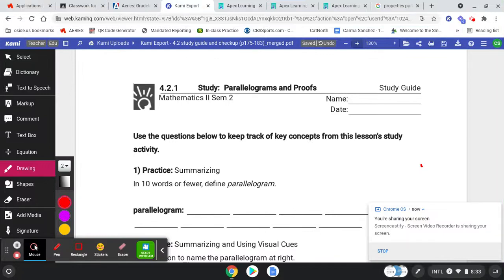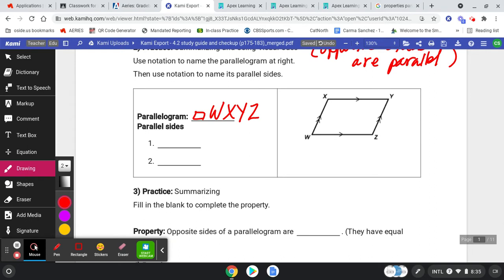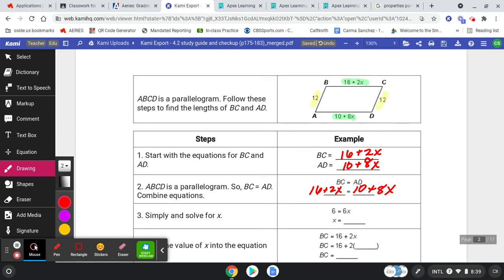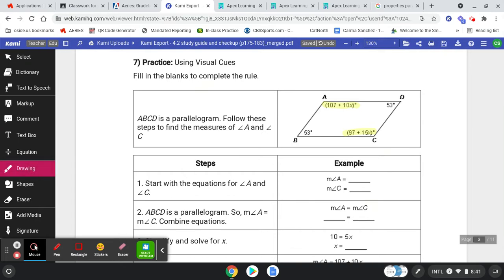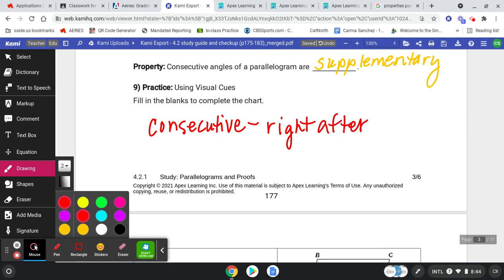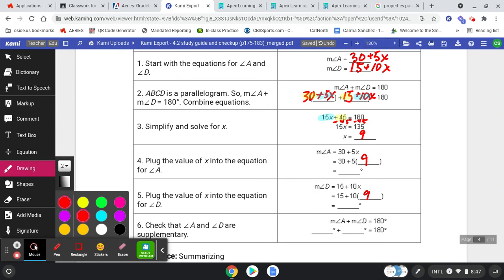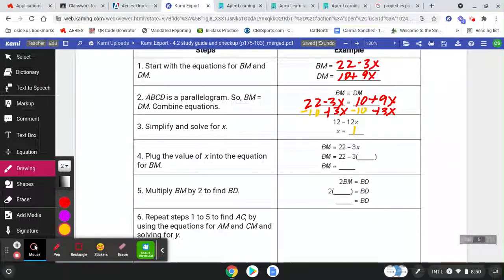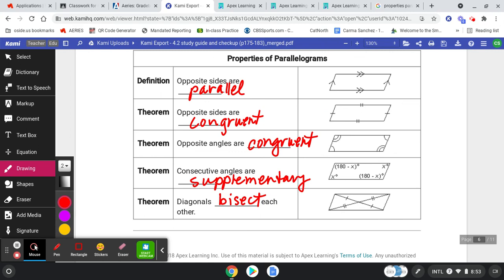M2 4.2 APEX Study Guide (Parallelograms)